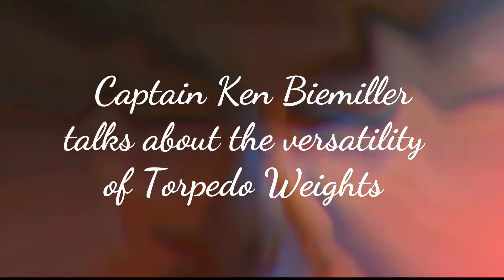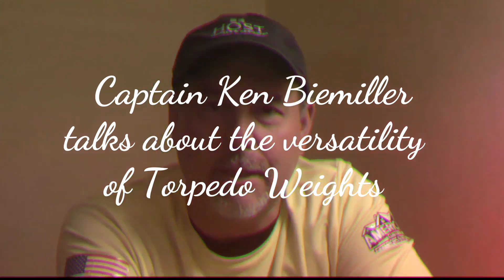Capt. Ken Biemiller of Off The Hook Fishing Charters talks about the versatility of Torpedo Weights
Captain Ken Biemiller of  Off The Hook Fishing Charters Lake Ontario talks about the versatility of Torpedo Weights.

Please be reminded that to be eligible to enter our live contest you should like first our facebook page.

Don't miss our live contest January 30, Thursday at 8pm eastern standard time.